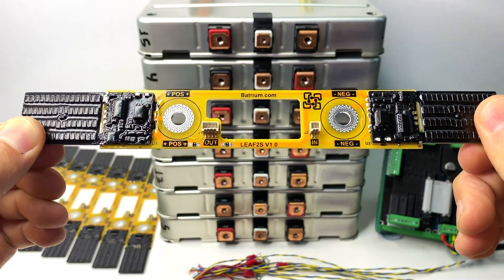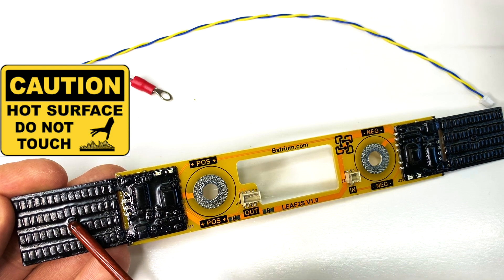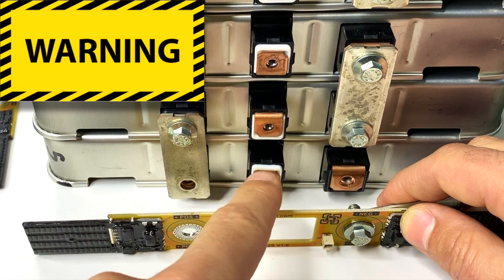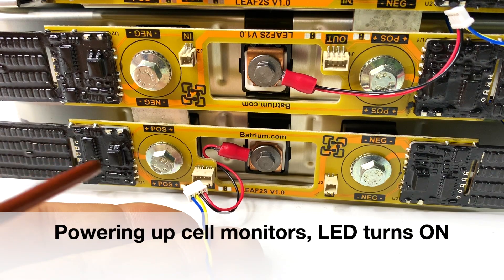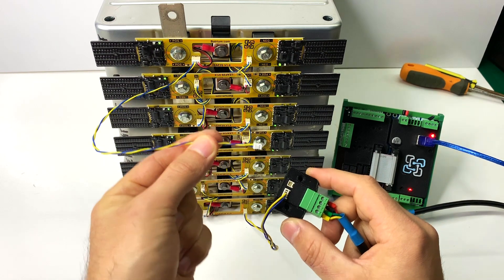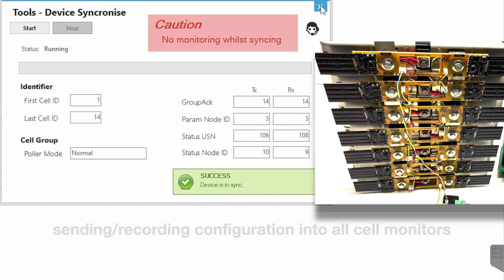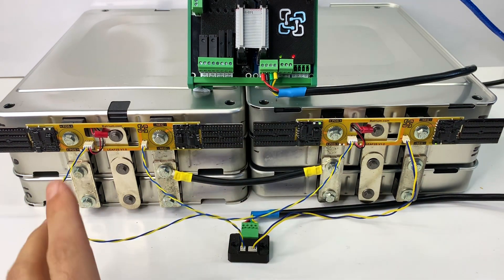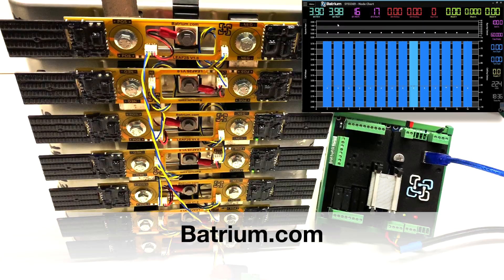Batrium LeafMon Installation - Nissan Leaf cells Series & Parallel Configuration